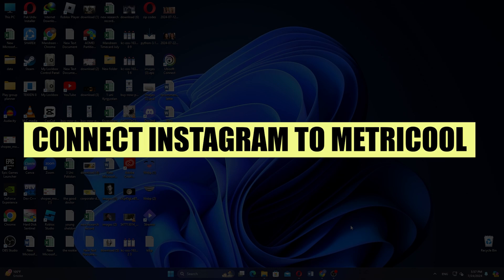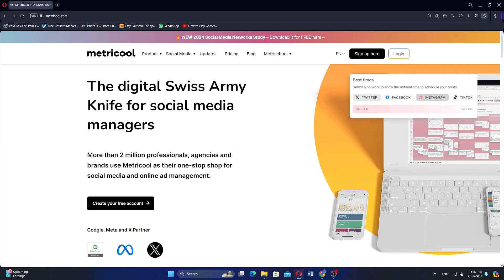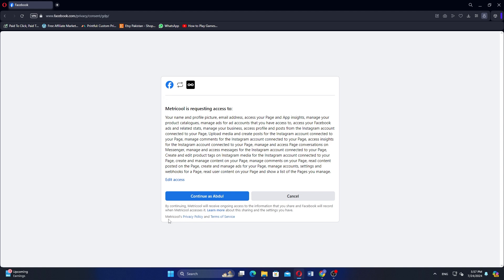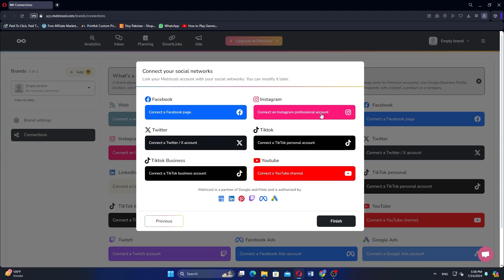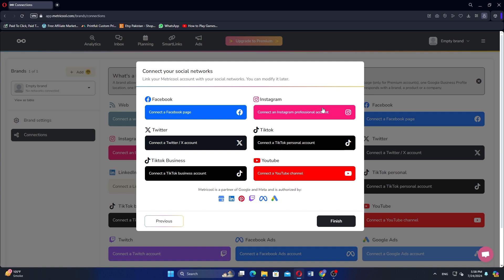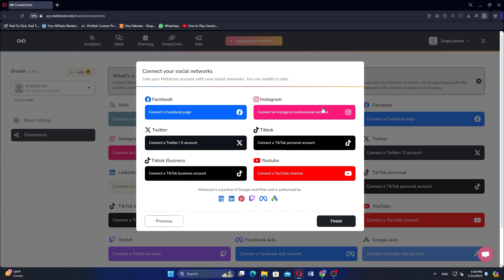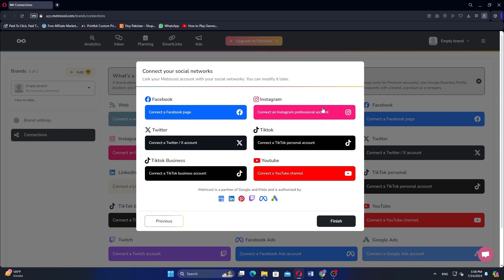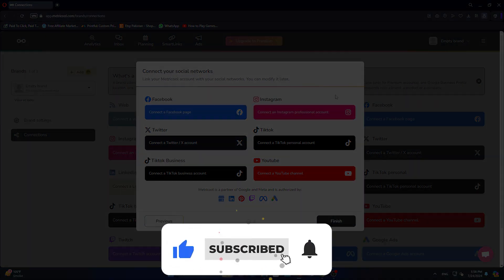How to Connect Instagram to Metricool - Step by Step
In this video I'll show you how to Connect Instagram to Metricool.